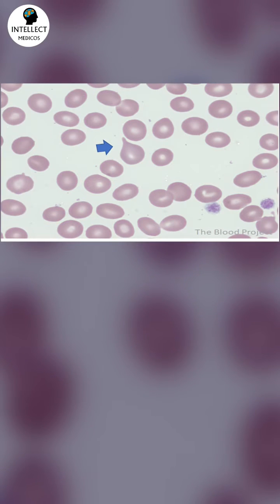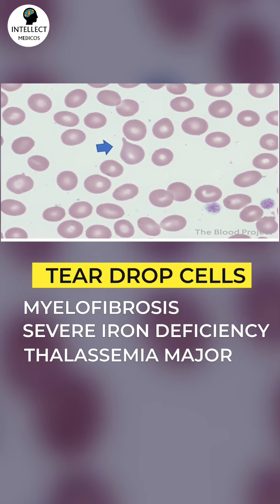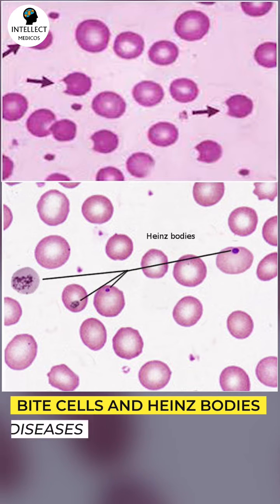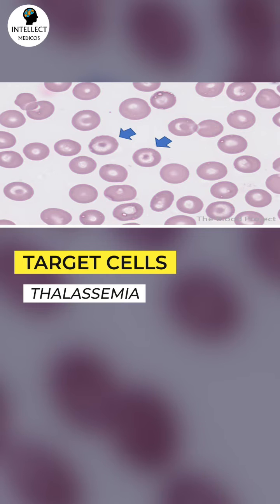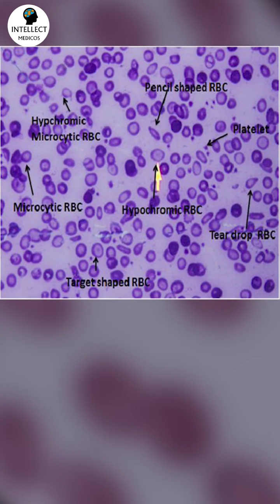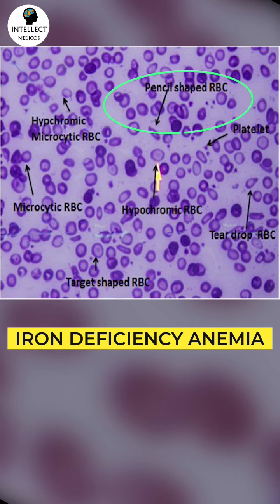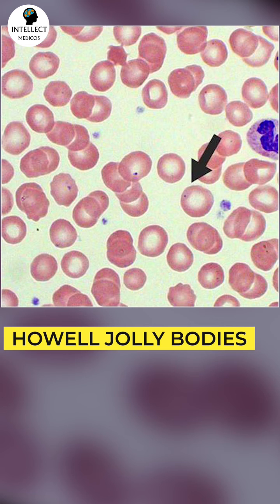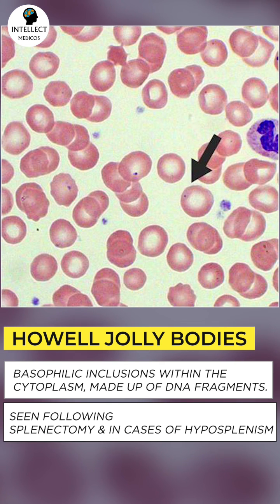Haematology slides (Very Imp for exams)!!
Haematology slides